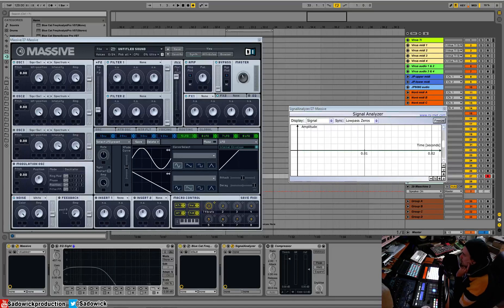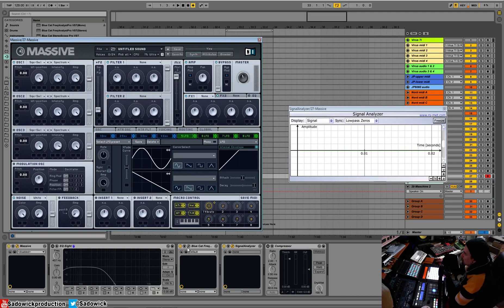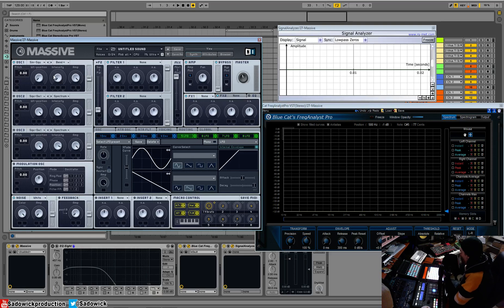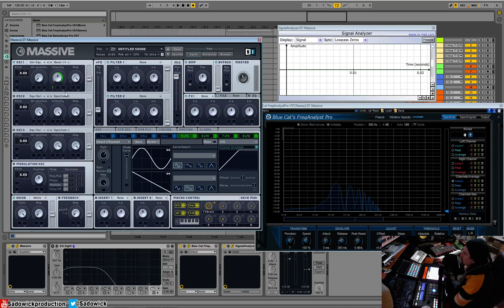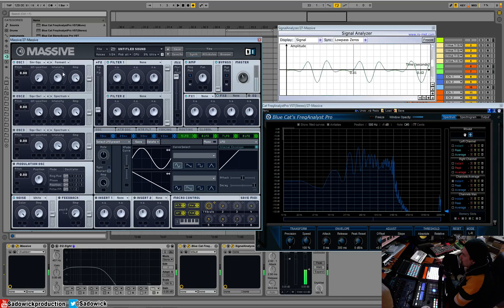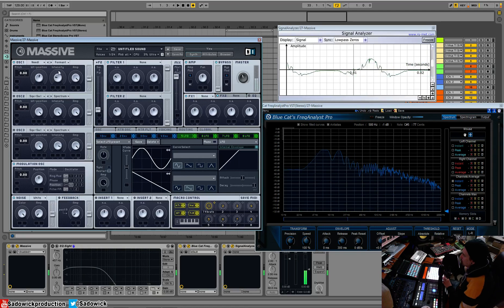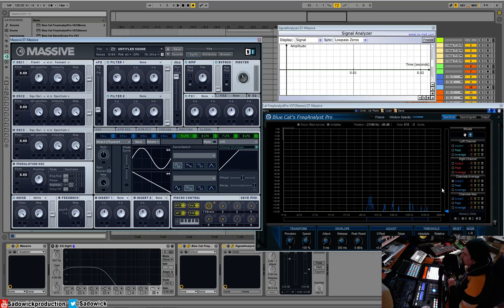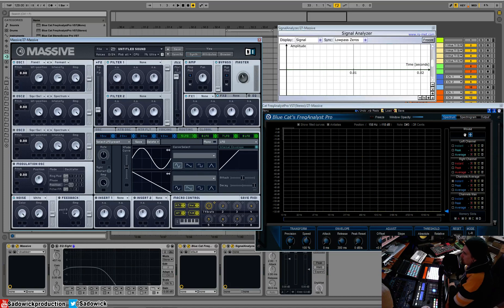Native Instruments Massive Tutorial 15 - Oscillator Spectrum, Bend & Formant